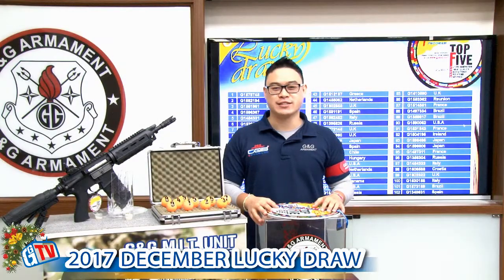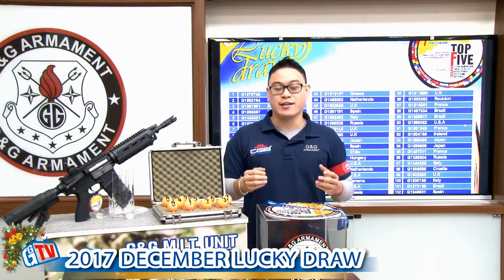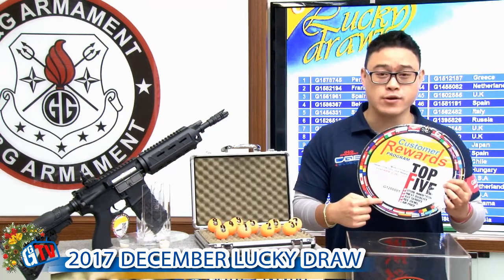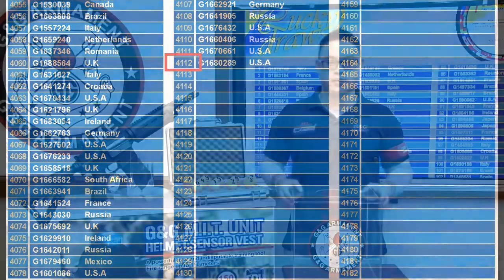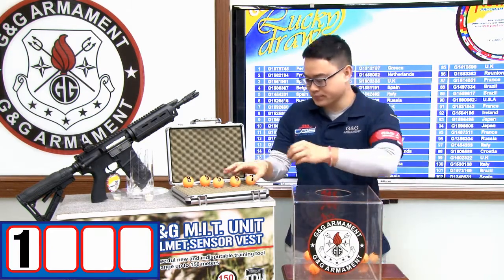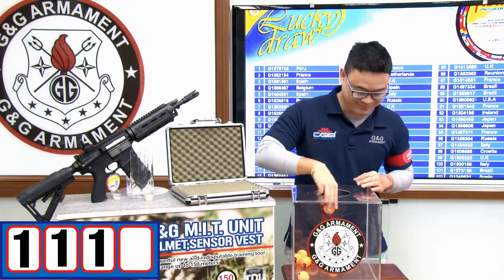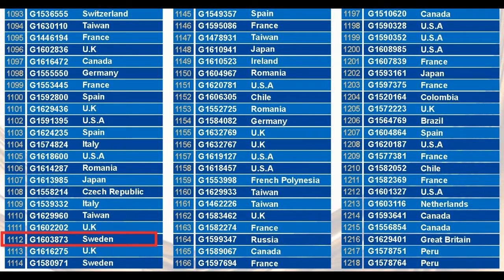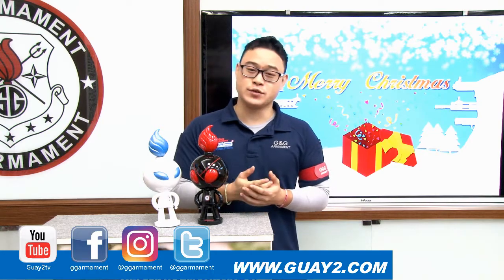G&G Armament Lucky Draw December 2017